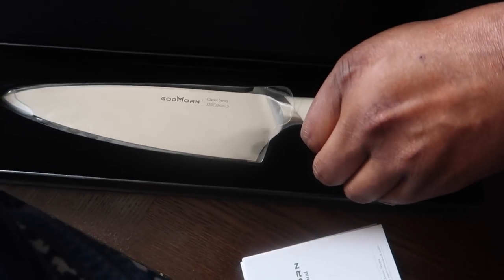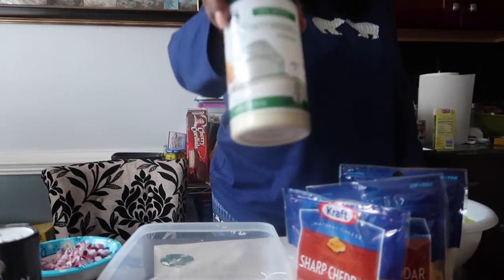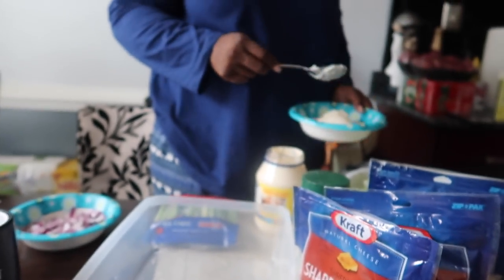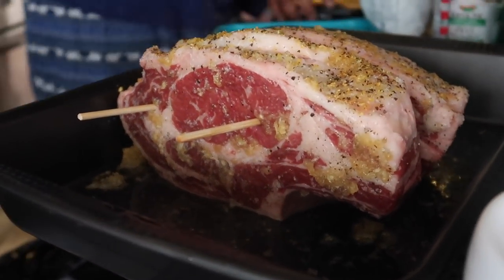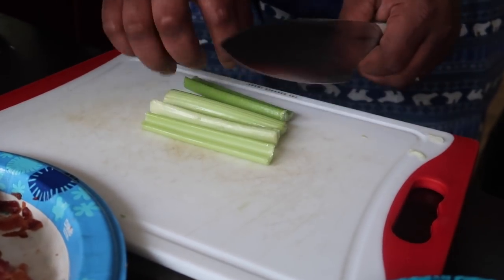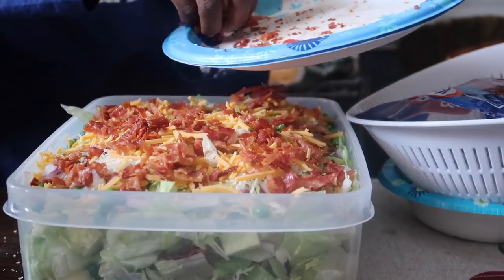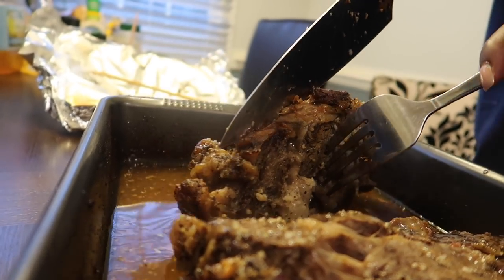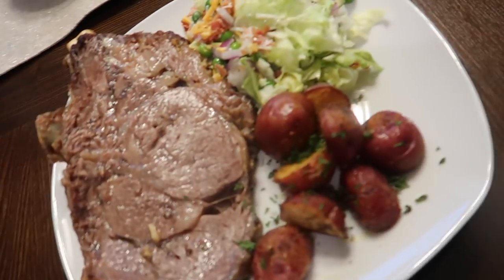CHRISTMAS DINNER FT GODMORN CHEF KNIFE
! Q & A !
Camera used: Canon t6i or IPhone
Editing software: iMovie
Located: Raleigh, NC
About me!
It's Prissy P ( Prissy gang) you will see a lot of different things on my channel from challenges, pranks, VLOGS, Mukbangs, & story times.
I love God and you 😘